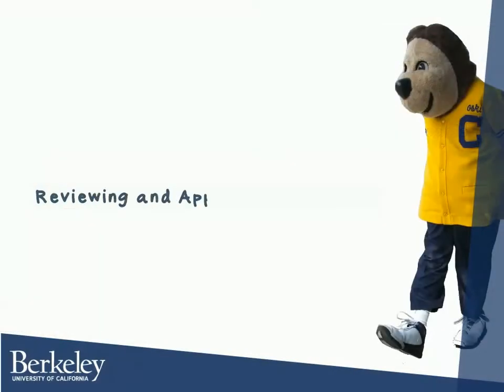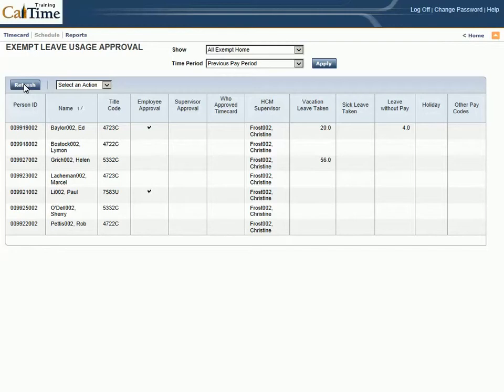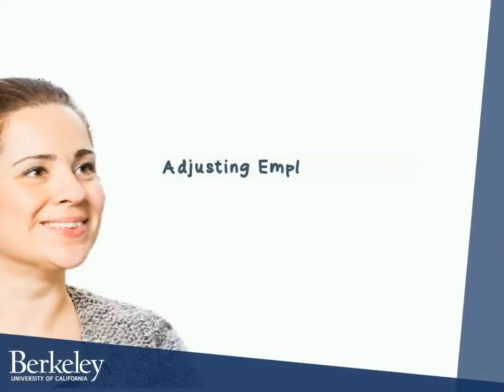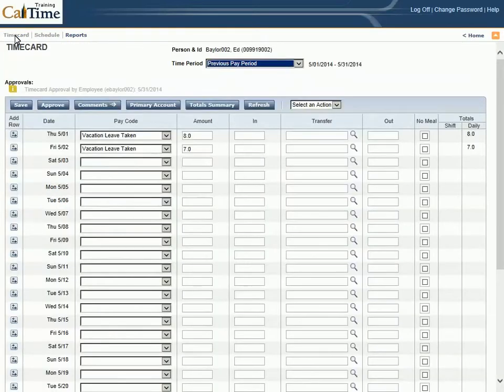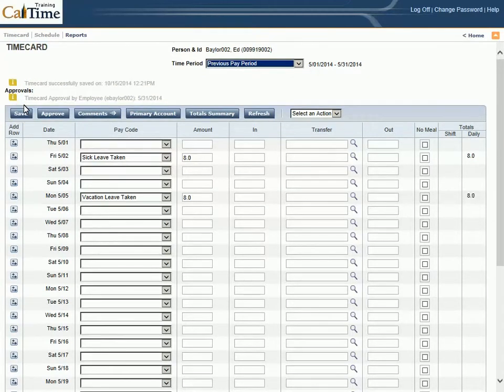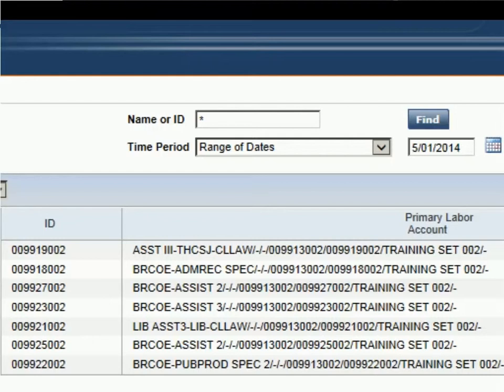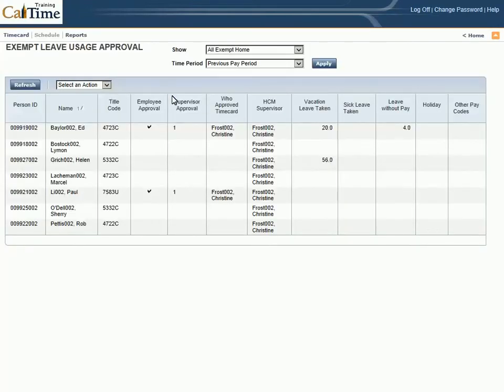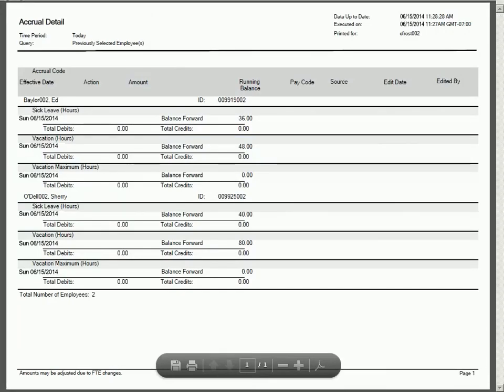CalTime for Supervisors of Exempt Employees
This video is designed for supervisors who use CalTime to manage the electronic time cards of exempt employees. This presentation reviews how to - (1) review and approve timecards; (2) Adjust employee leave; (3) Use QuickFind; and (4) run the Accrual Detail Report.